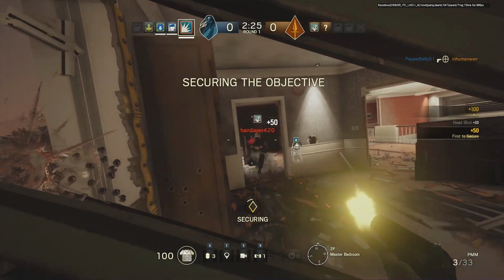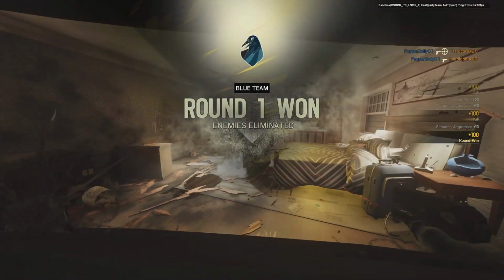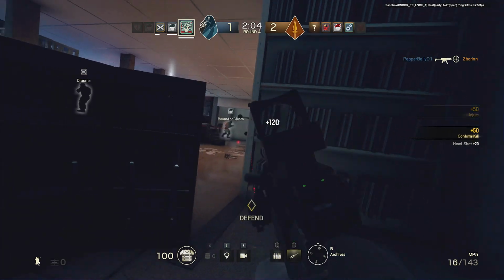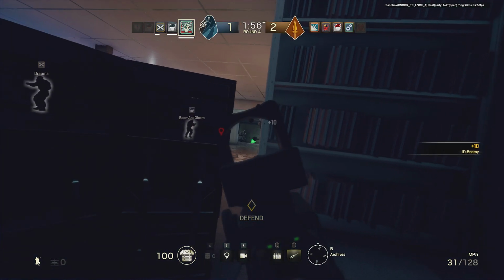Rainbow Six: Siege Technical Test - Angry Rant 2.0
It's usually a bad sign when I attempt to discuss the positive improvements to a game, but end up ranting about the negatives. For the most part, Rainbow Six: Siege has seen an improvement on the technical side as well as gameplay. But most of my points from my first angry rant still apply even now, as most things haven't changed, and some for the worse.